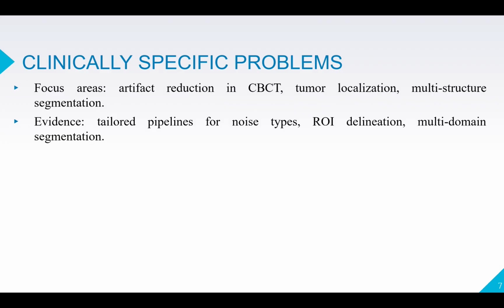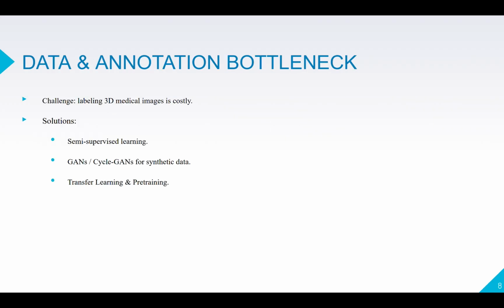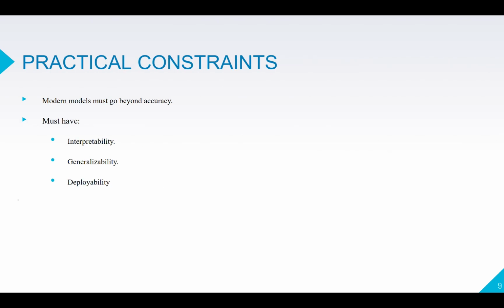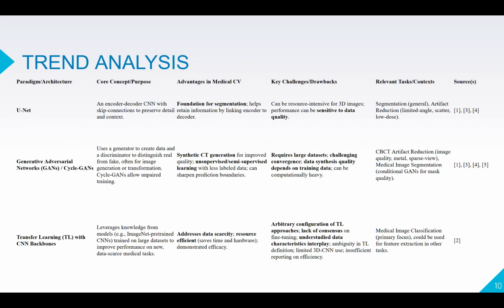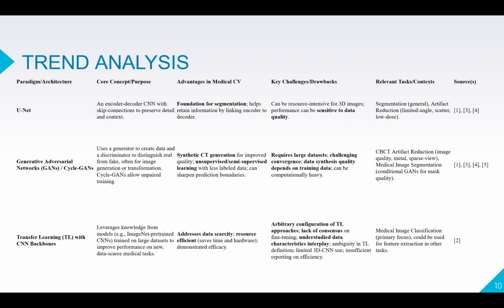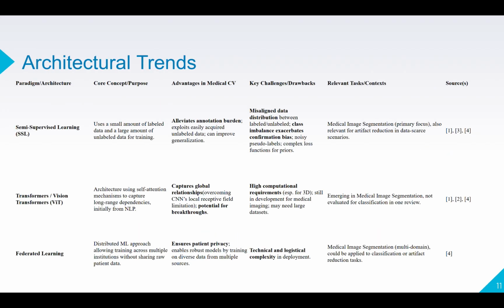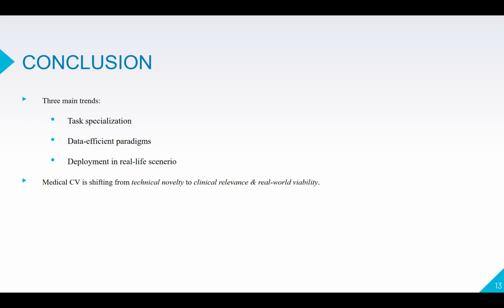1T1-10 Medical Computer Vision Summary Report